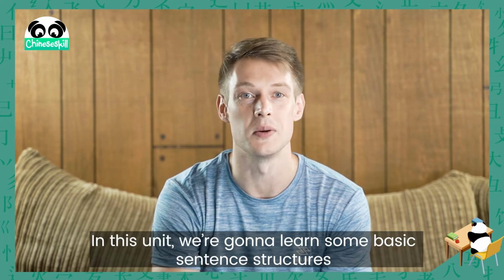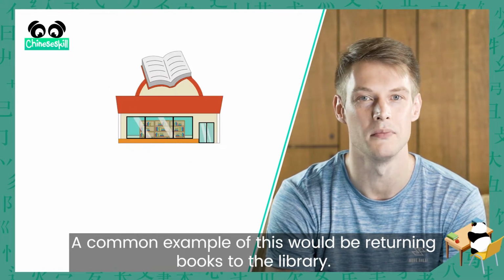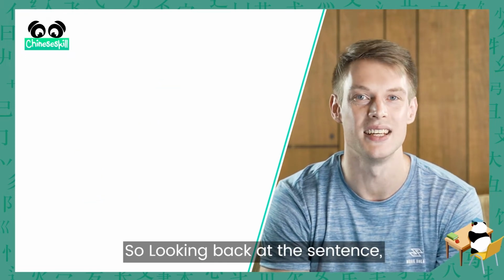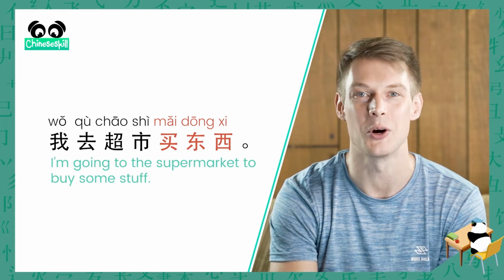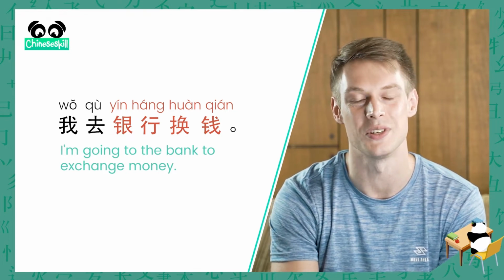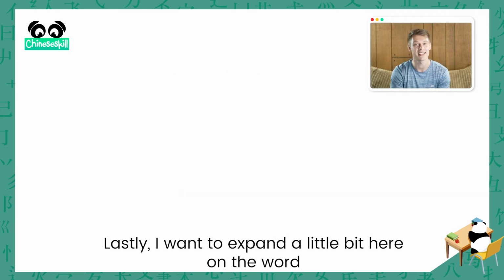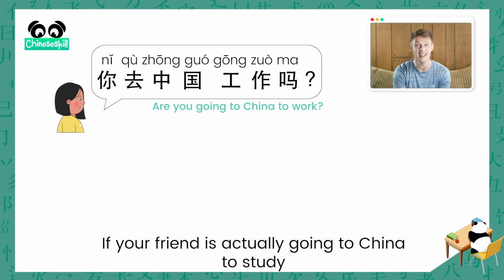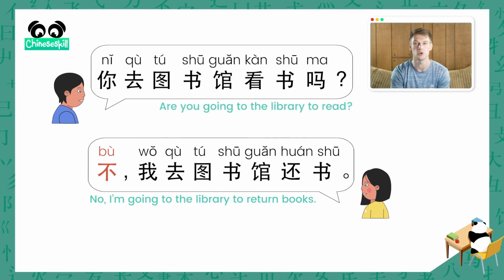The purpose of going Places | EASY Mandarin Lessons for Beginners | ChineseSkill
Learn some basic sentence structures used to express why you are going somewhere and a few new verbs. First, Kyle covers the 多音字 还 and later teaches the sentence structure for going places and the purpose of going somewhere.

This video corresponds to Unit 25 "Purpose" in the ChineseSkill app.

Chapters
00:00  Intro
00:10  多音字 “还”
01:28  Going to a place
03:02  Kyle's first time to China
04:50  Difference between work and business trip
06:31 Expressing NO

» Learn with awesome grammar tips in every unit! For lessons with practice questions, dialogue practice, speaking practice, and full class notes, please download the ChineseSkill app, available on iOS and Android.